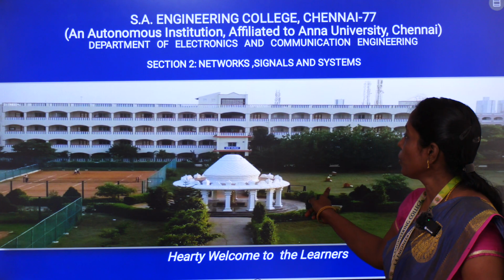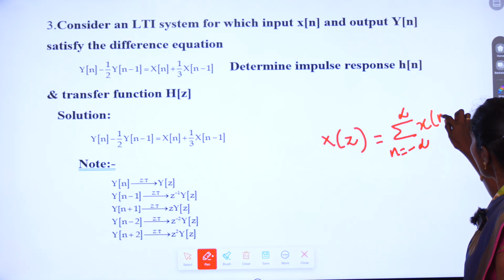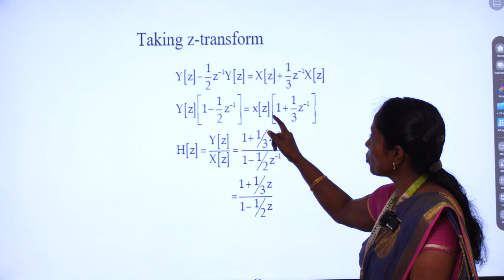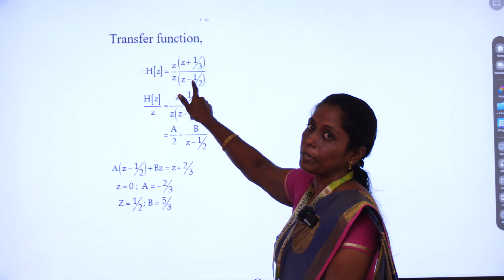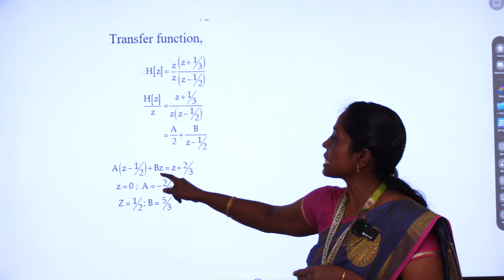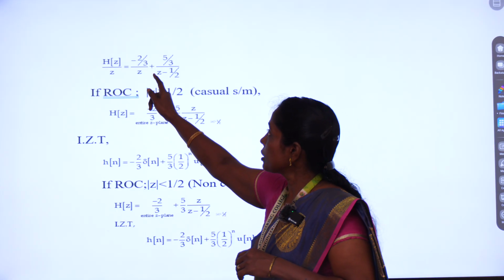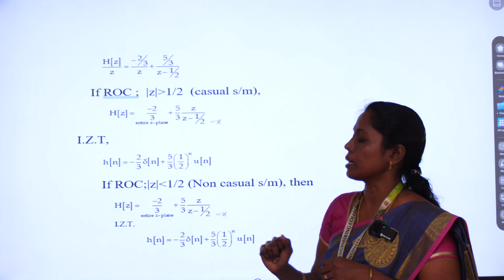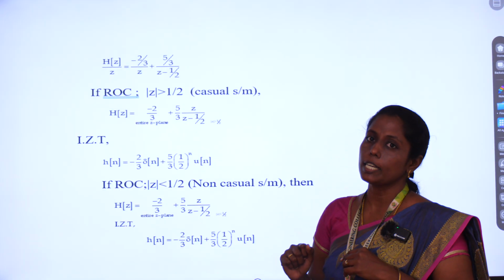GATE CLASS 2025 - 2026 - SIGNALS & SYSTEMS - Ms.S. JONE ROSY - PRROBLEMS IN LTI SYSTEMS - S.A. E.C.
GATE CLASS 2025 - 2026 - SIGNALS & SYSTEMS - PROBLEMS IN LTI SYSTEMS - Ms.S. JONE ROSY - ASSISTANT PROFESSOR - DEPARTMENT OF ELECTONICS AND COMMUNICATION ENGINEERING - S.A. ENGINEERING COLLEGE, CHENNAI.